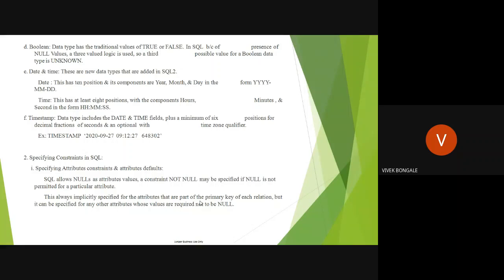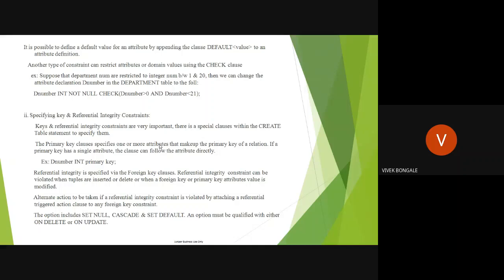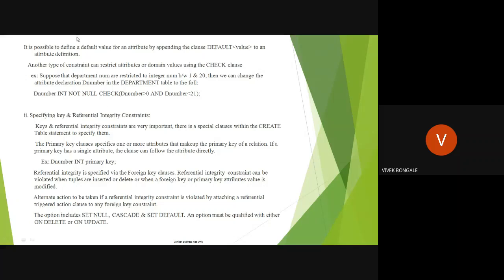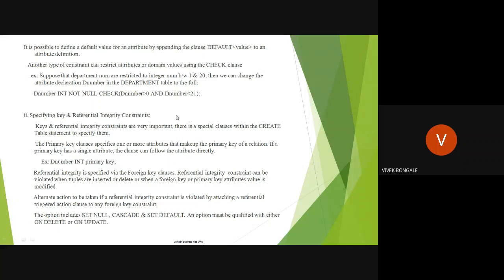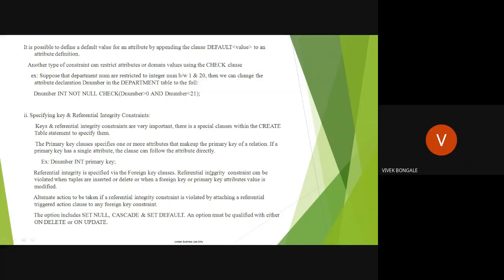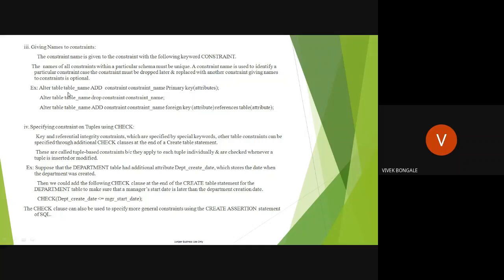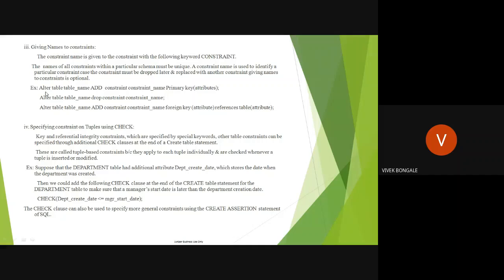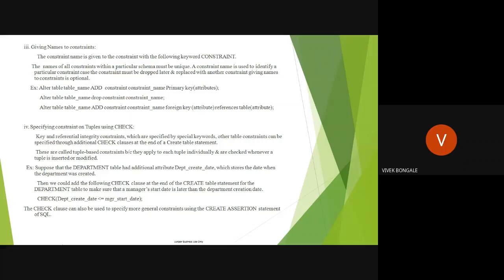Specifiying constraint in sql